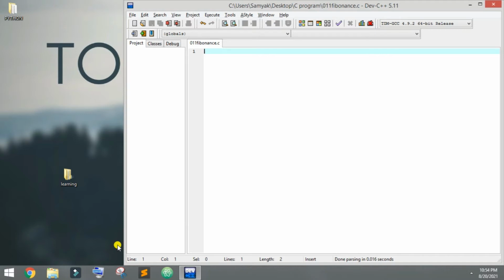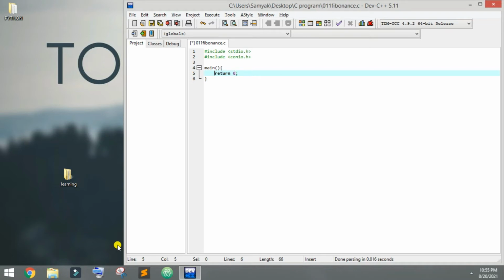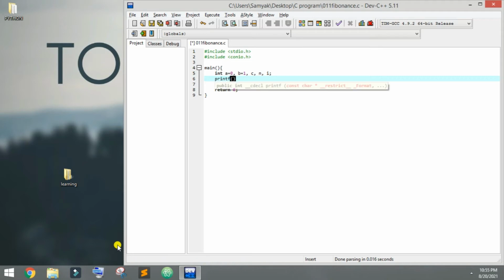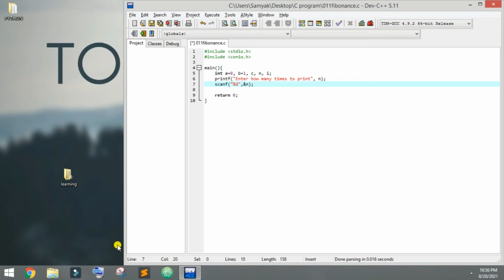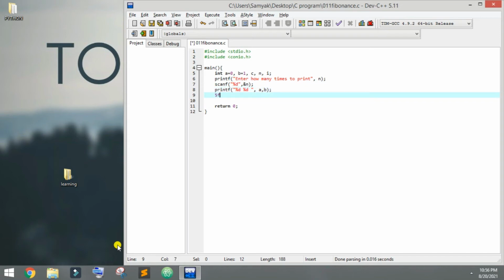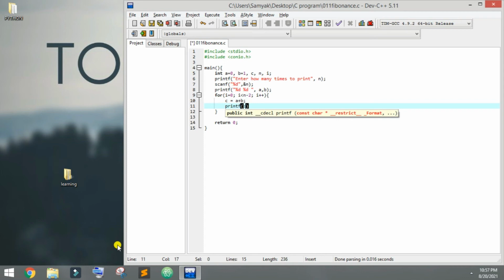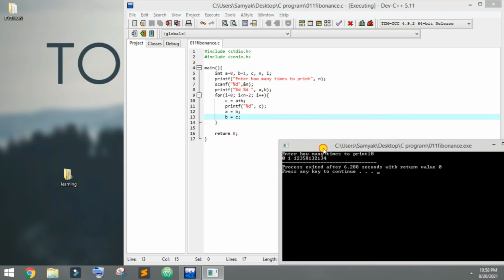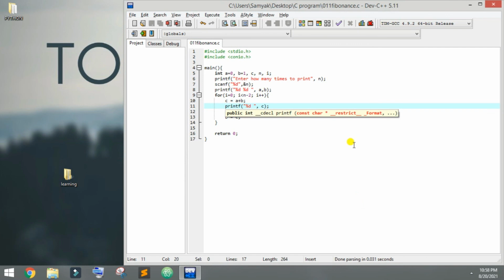How to print Fibonacci sequence in C language | tutorial